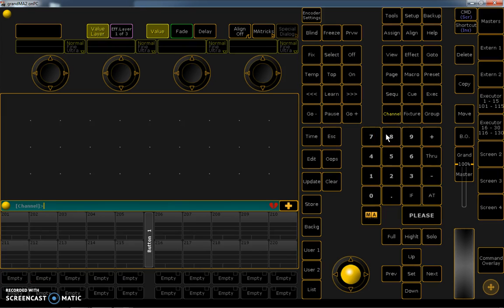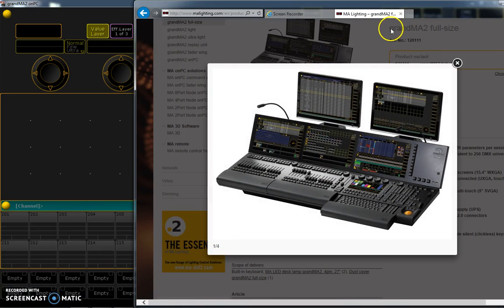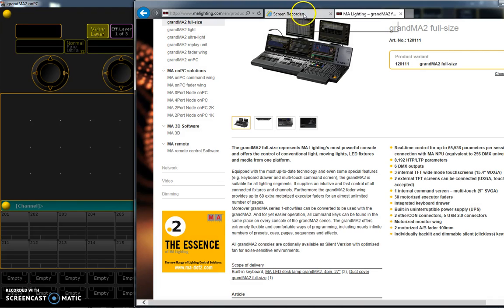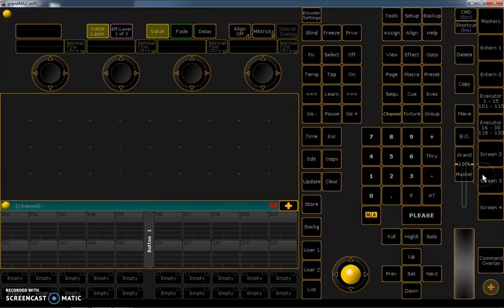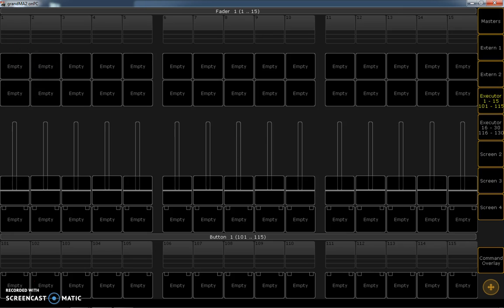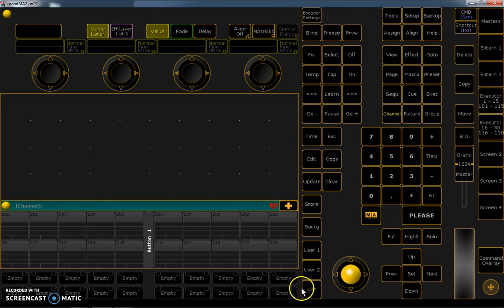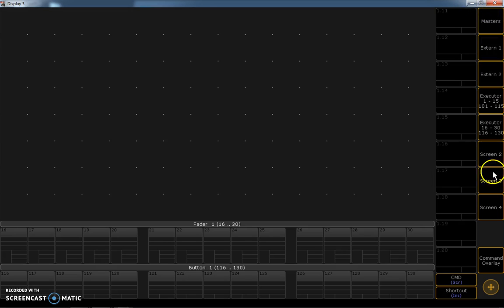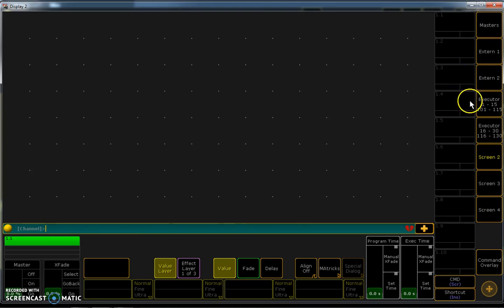Lesson 1.1 Interface Grand MA 2 op PC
Grand ma les 1